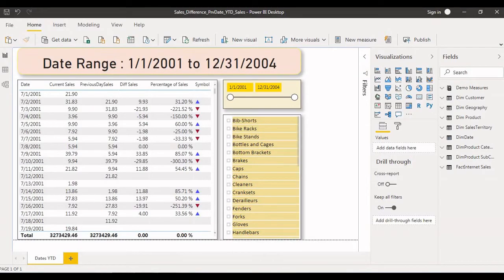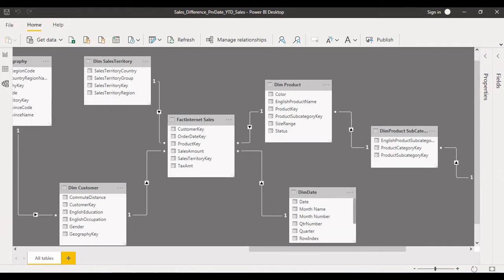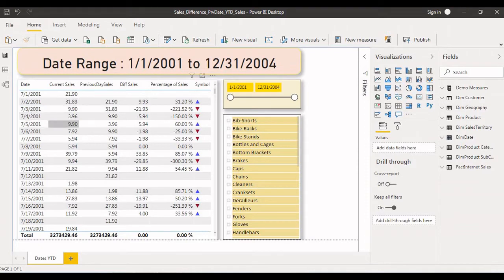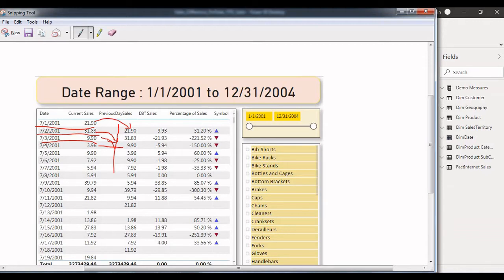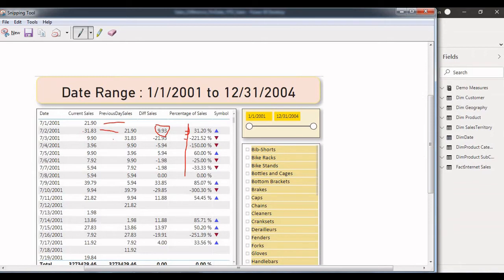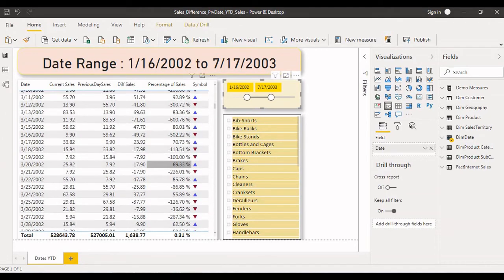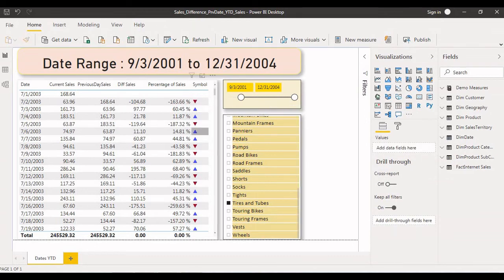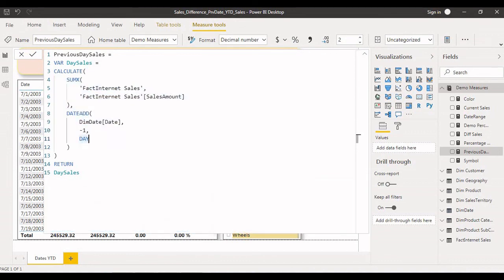Microsoft Power BI and DAX Part 48 : How to find Current and Previous Day Sales Percentage Power BI